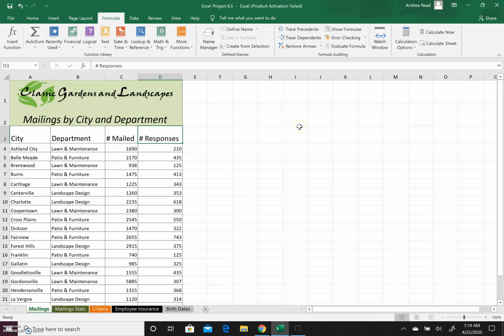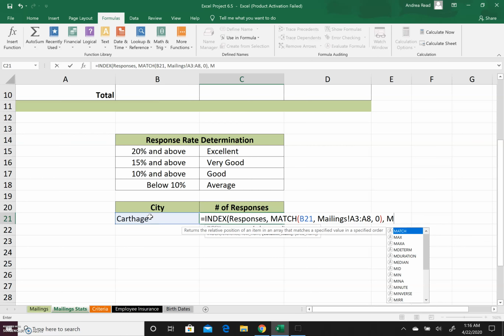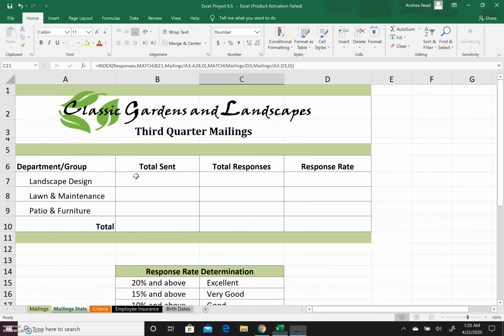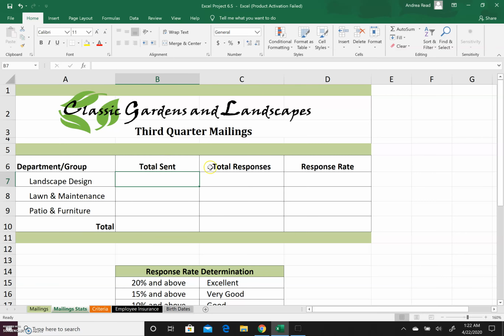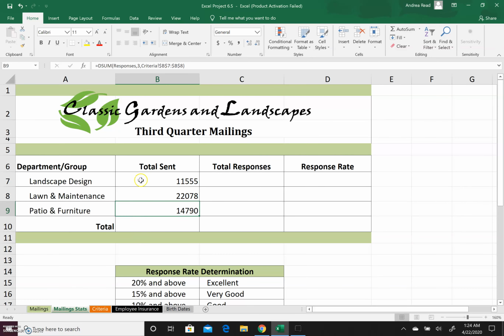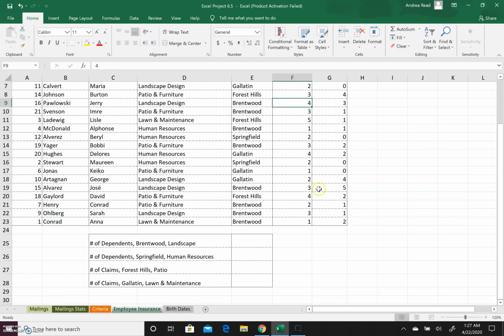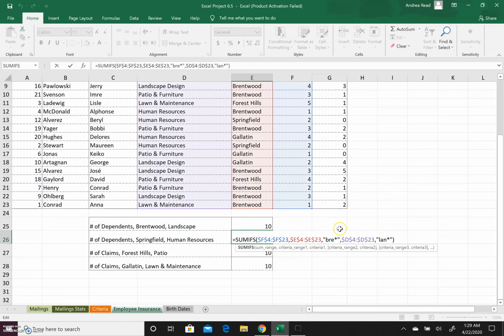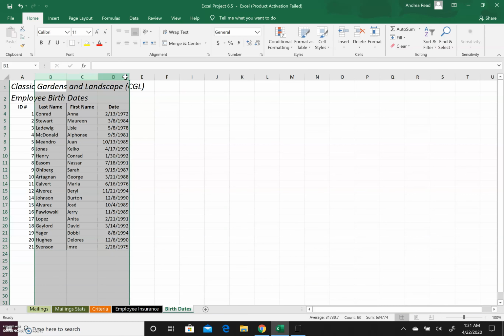Project 6 5